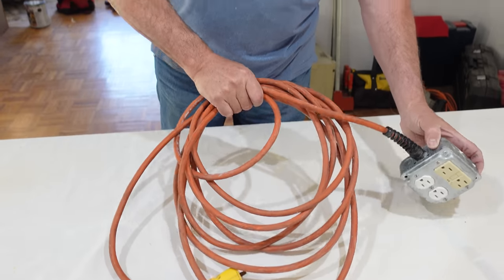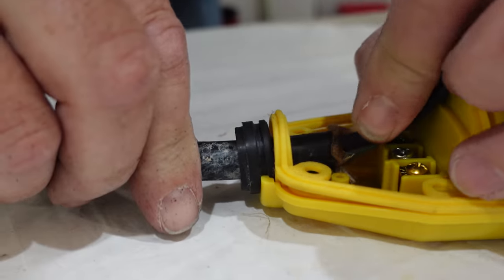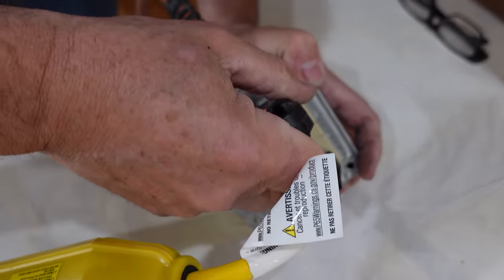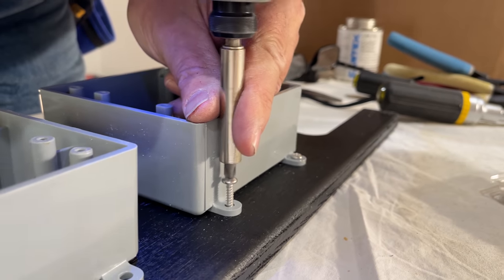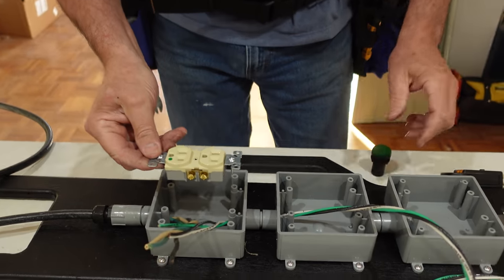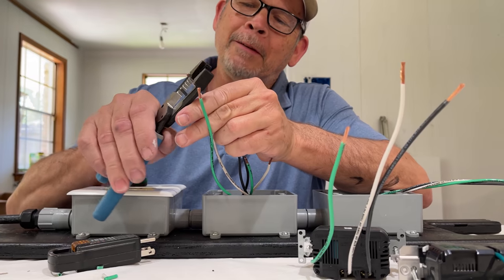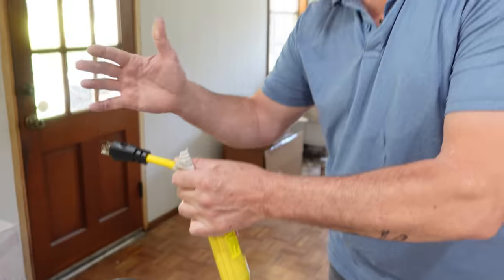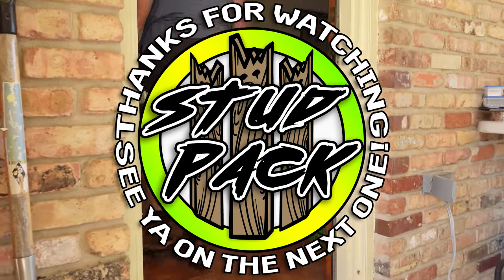HOW TO MAKE THE ULTIMATE EXTENSION CORD!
Klein-Kurve Heavy Duty Wire Strippers

hospital grade receptacle
receptacle with 2 type USB C chargers
USB A charger
build your own cover plates 8032K12 and K14
cord grip
wagos 8904T12 and T14
green indicator light
aluminum Bell boxes
plastic 2-gang junction boxes 7954K21 and K24
inline GFCI